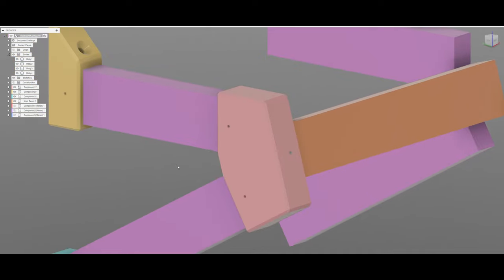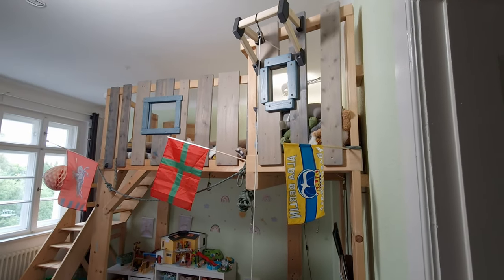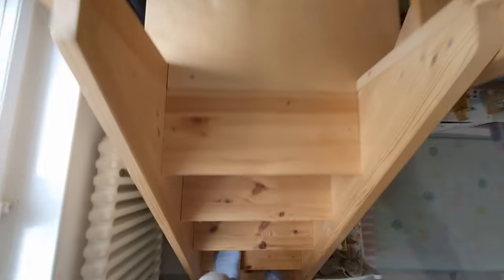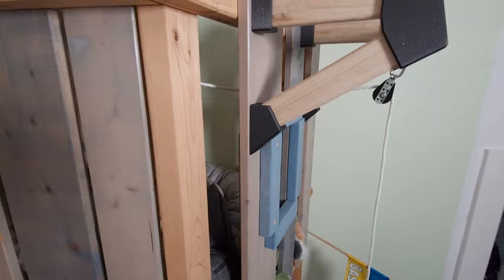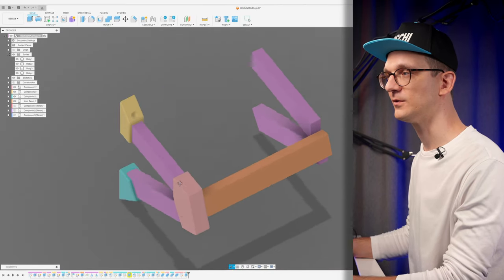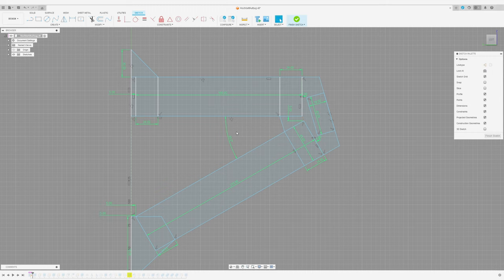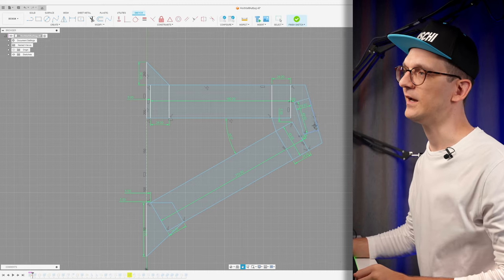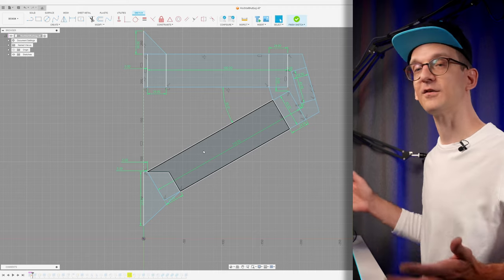Push&Pull - a 3D design technique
I am usually overcomplicating things.

For 3D modelling there is a technique to make modeling simpler that I call "Push&Pull" and which I wanted to absorb into my workflow for a long time now.

In this video I show its strength on a practal example - for a crane extension to the loft bed of my kids..